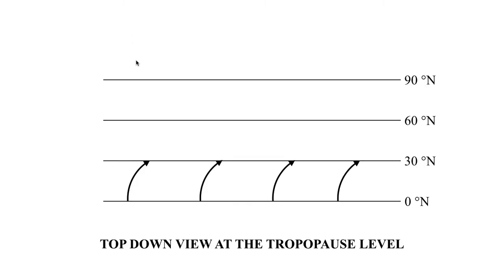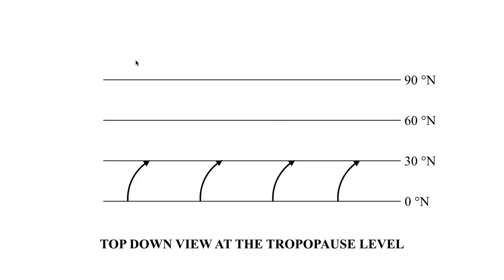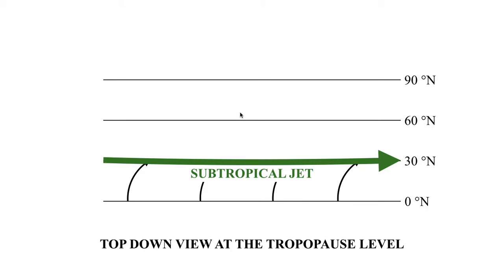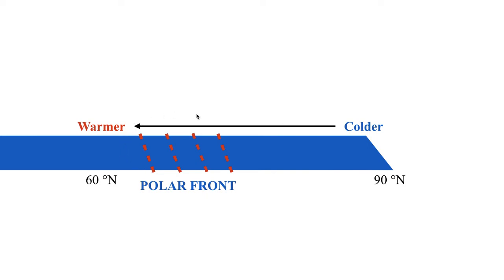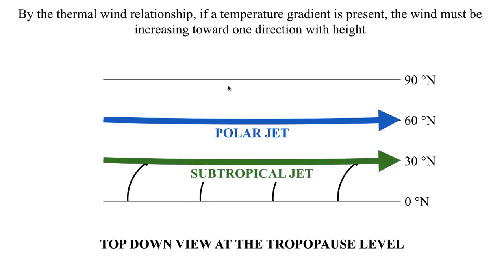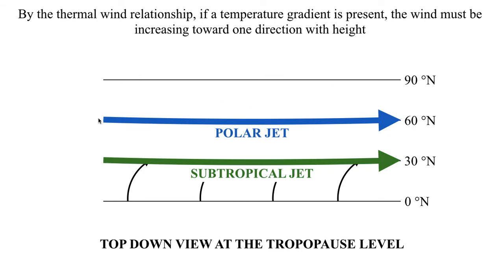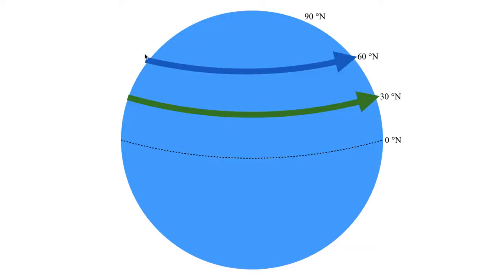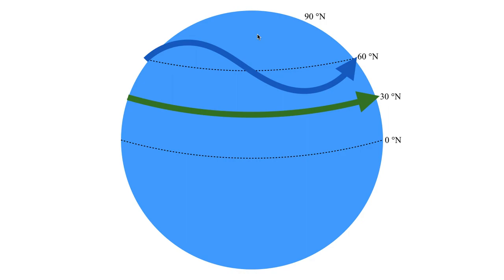METR2023 - Lecture 14 - Segment 4: Upper Atmospheric Jets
Using the concepts discussed to explain the existence and behavior of the subtropical jet and the polar jet.